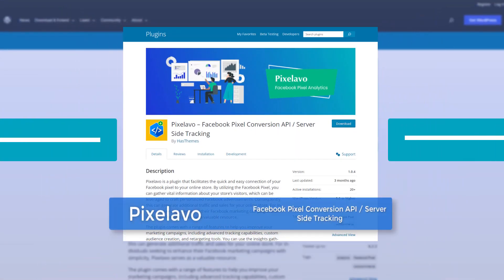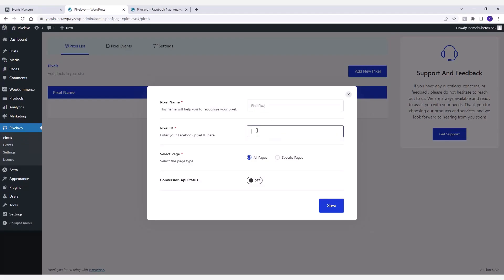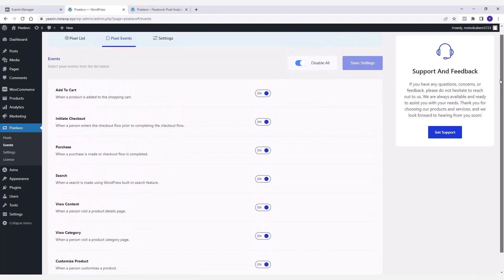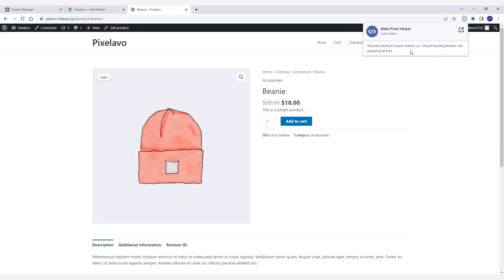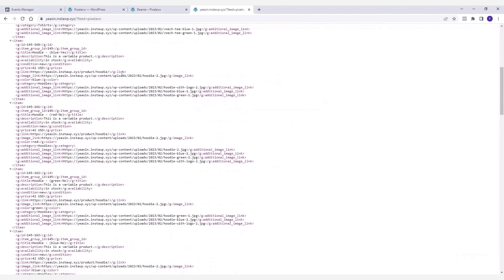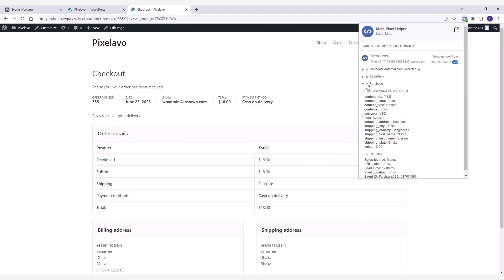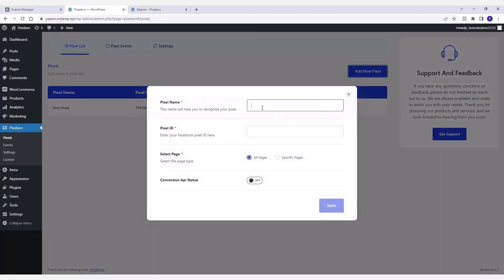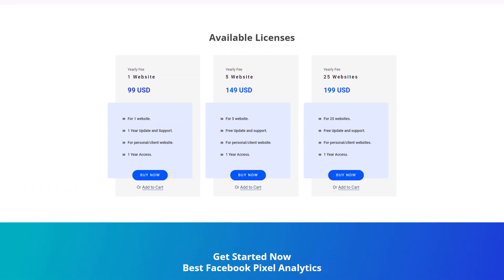How to Setup Facebook Pixel on WordPress Using Pixelavo Plugin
Pixelavo is a plugin that facilitates the quick and easy connection of your Facebook pixel to your online store. By utilizing the Facebook Pixel, you can gather vital information about your store’s visitors, which can be leveraged to craft personalized Facebook advertisements. Consequently, this can generate additional traffic and sales for your online store. For individuals seeking to enhance their Facebook marketing campaigns with simplicity, Pixelavo serves as a valuable resource.

👉 Supercharge Your Facebook Advertising with Pixelavo!

The plugin comes with a range of features to help you improve your marketing campaigns, including advanced tracking capabilities, custom audience creation, and retargeting tools. You can use the insights gathered by Pixelavo to create targeted and effective Facebook ads, which will increase the chances of converting potential customers into actual buyers.

About Us:
We are a group of 51 professionals, who love technology and have experience in web design and development services. Our product & services have been used by one million users from over 120 different countries. More Details